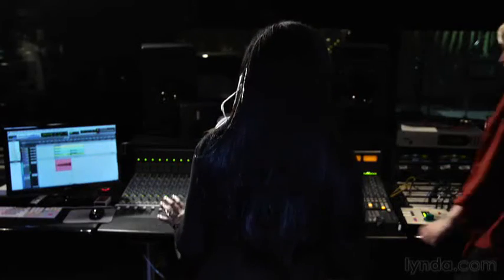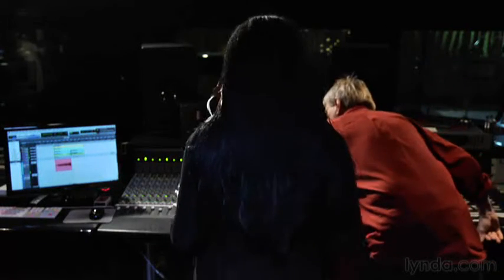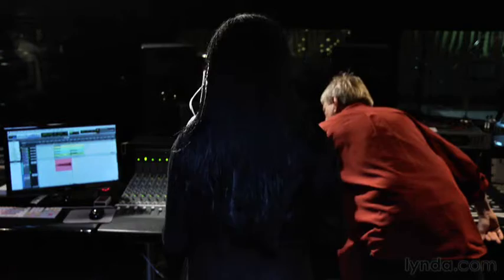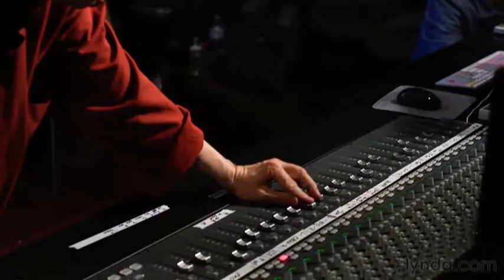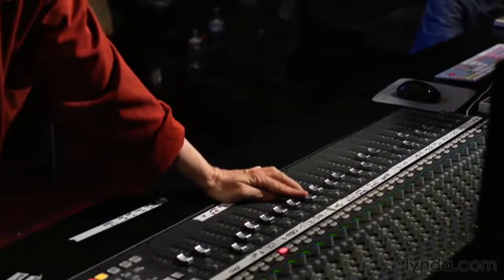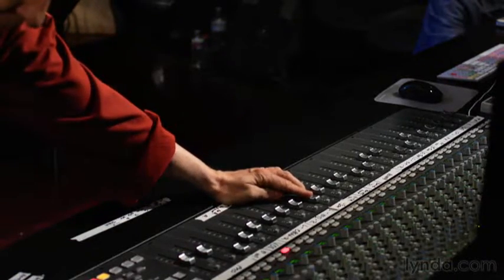Szólóének 2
Illusztráció a Soulmusic.hu XXI. századi Diszkónika sorozathoz